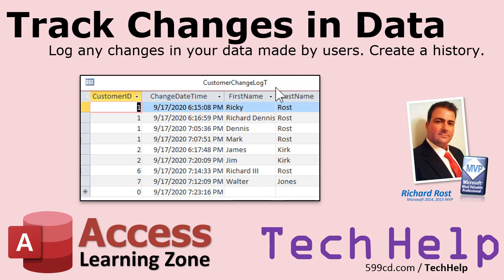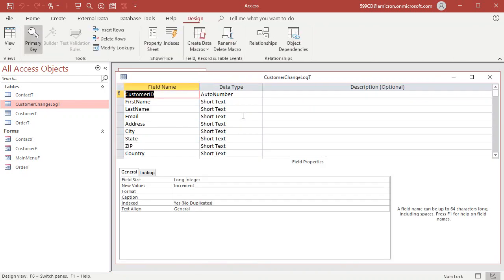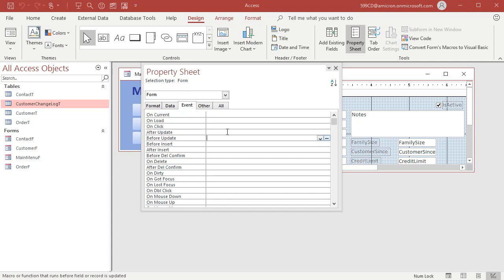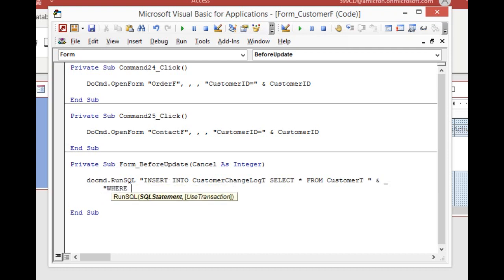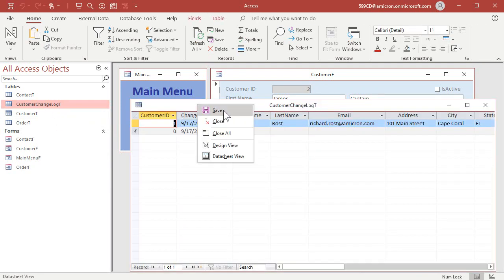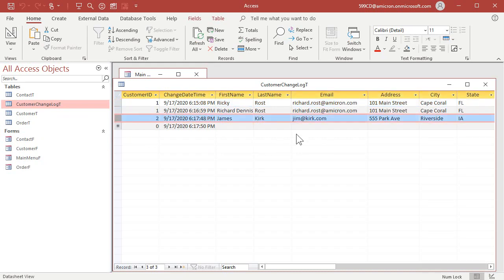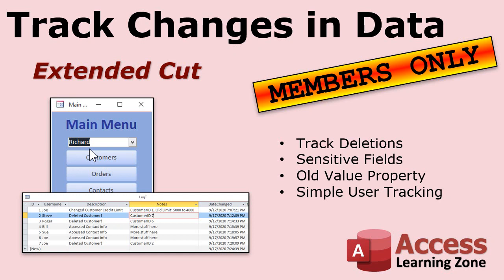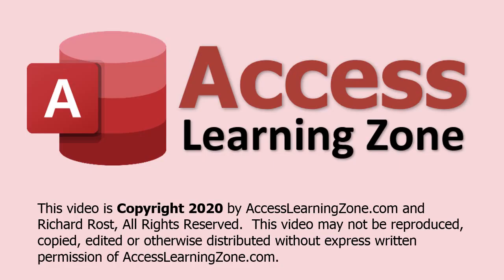Tracking Changes to Data in Microsoft Access - Audit Trail - Log User Activity - Record Edits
Do you want to keep a log of any changes that are made to records in your database? In this video, I'll show you how.

Allison from Tennessee (a Gold Member) asks, "I've got a few different users who work with my database. Is there a way I can track what information they change?

BONUS FOR CHANNEL MEMBERS:
Silver Members and up get access to an EXTENDED CUT of this video which covers additional examples. That video covers tracking changes to just sensitive fields, such as "Customer ID 4 credit limit changed from $5000 to $9000." We'll also build a simple user combo box on the Main Menu so you can track WHICH user made changes to records.

ADDITIONAL KEYWORDS:
log user activity
track changes in field data
audit trail
recording edits